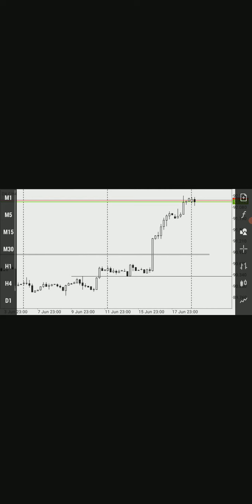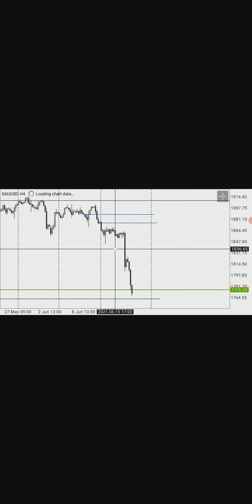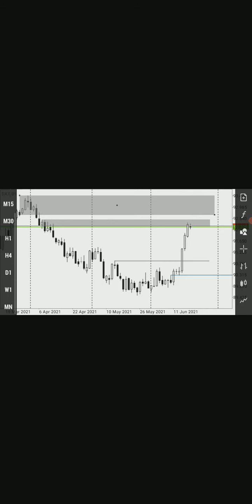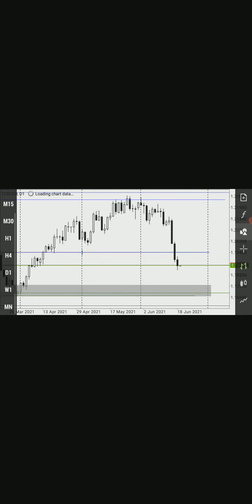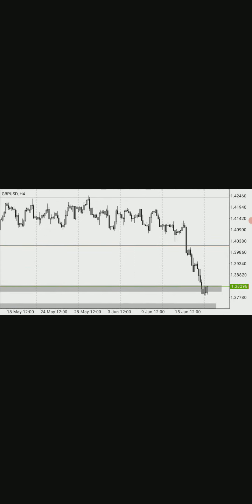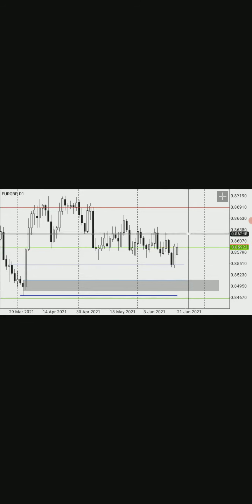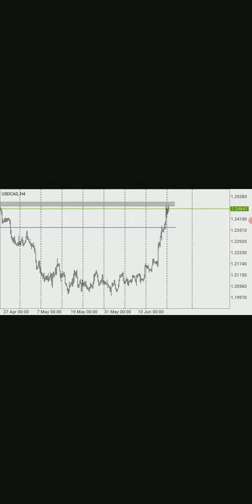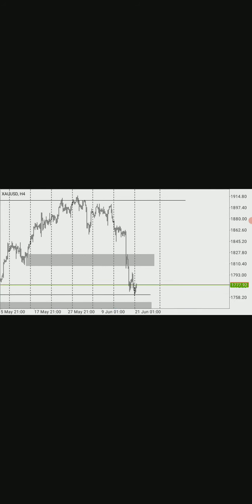Weekly Market Outlook and Setups From June 21th to June 25th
here is the link to the free telegram group for free setup signal

STS (STOP HUNT TRADING SYSTEM)
For discussion purposes relating to stop hunt trading system, no spamming, no external links is allows. Let's milk the market together